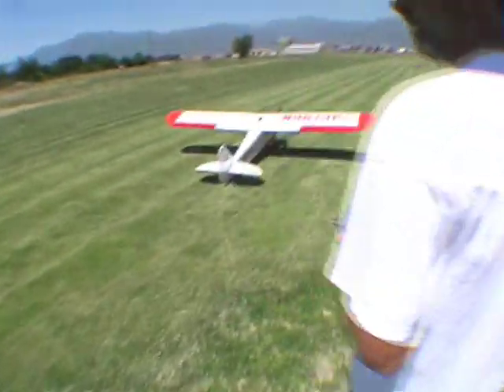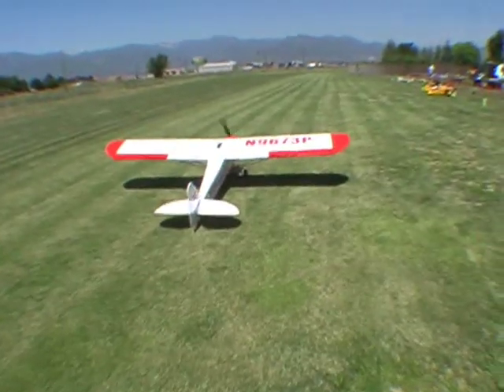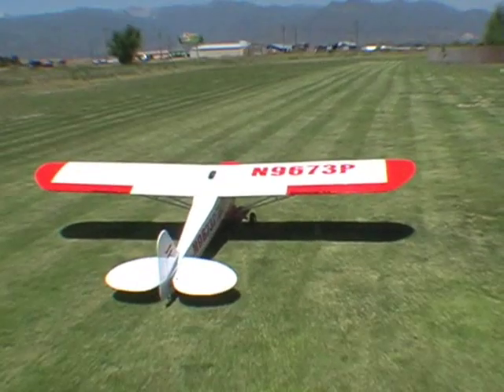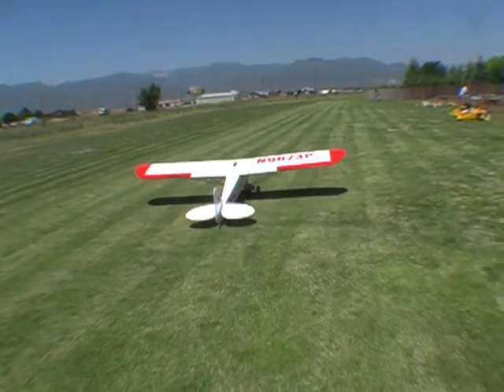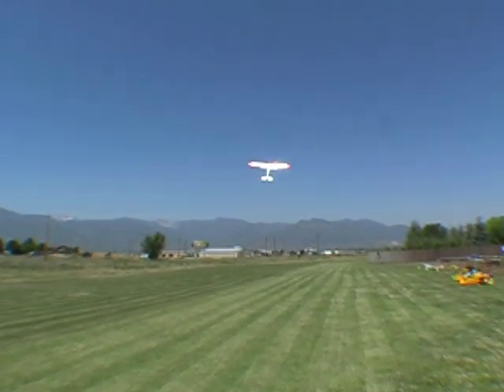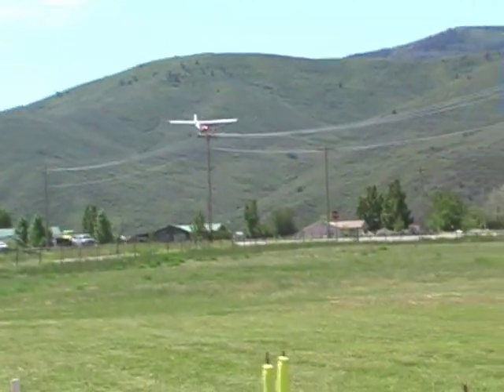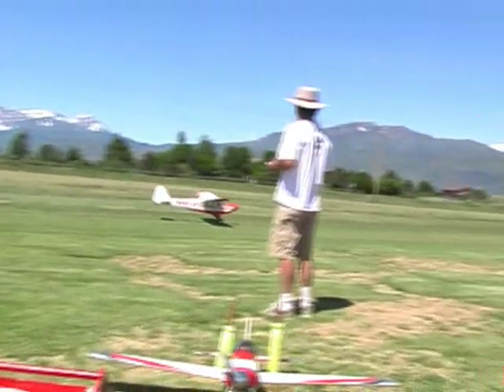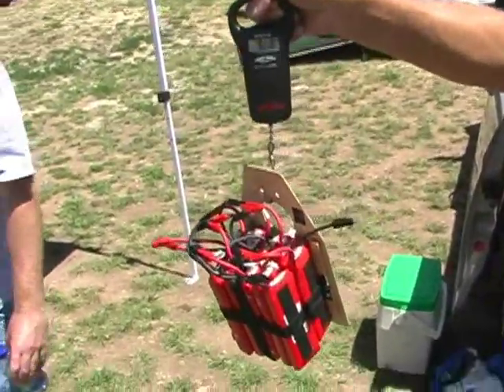Worlds most powerful Electric Super Cub 1/3 scale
Save 10% using code Jethro10
I’d like to thank these guys for their support and awesome products! This video is part of a cool playlist, look to the right for a link.
Pilot: Paul Bradshaw
12' wing, 7000 Watts, 32x... this is not my plane, But heres the specs:  Hacker A60-18, 12S-5000 mah, Castle 160 ESC, 25x10 wood prop.  Had a 32x something in this vid, must've changed.